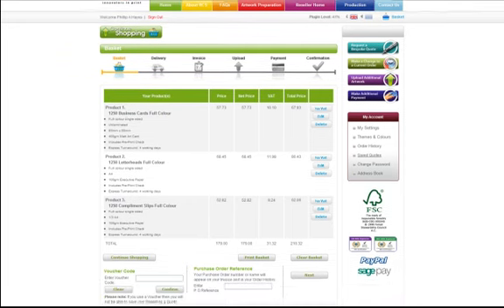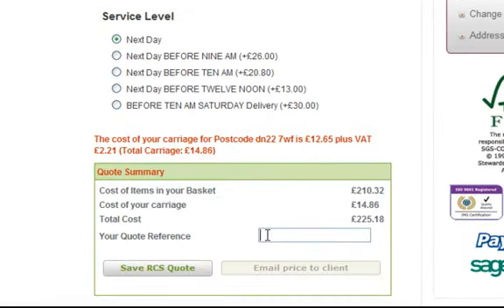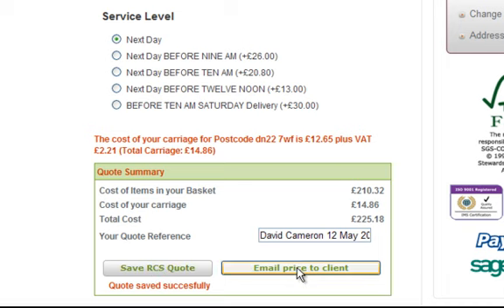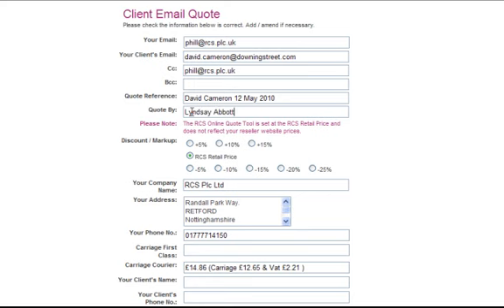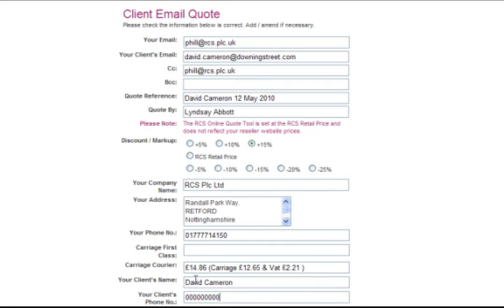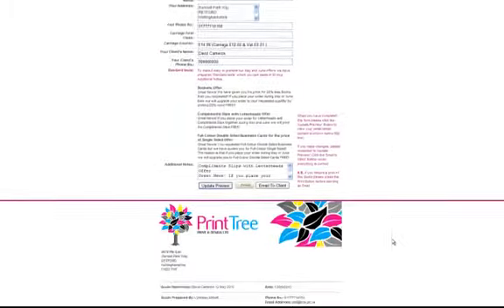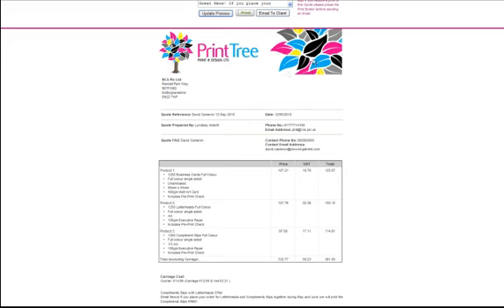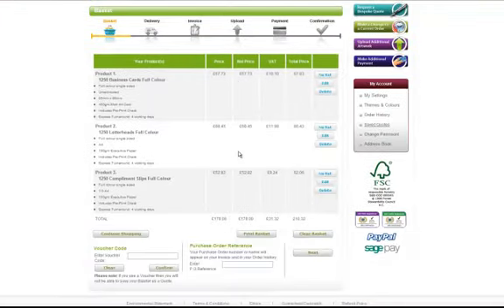saveingquotes3.mp4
This video describes how to send instant quotes to your clients.